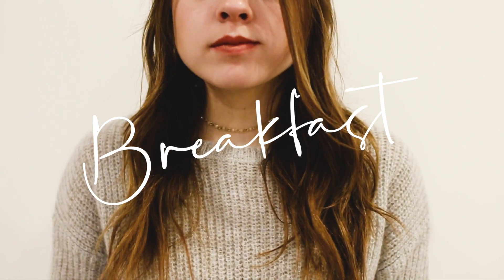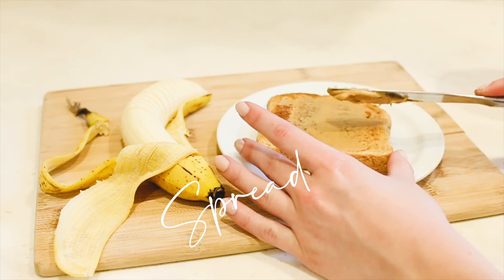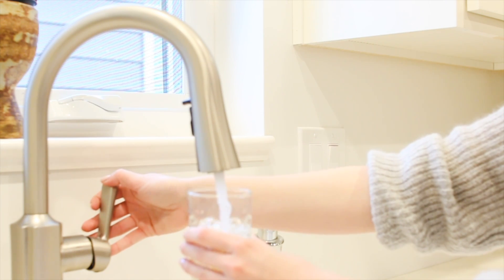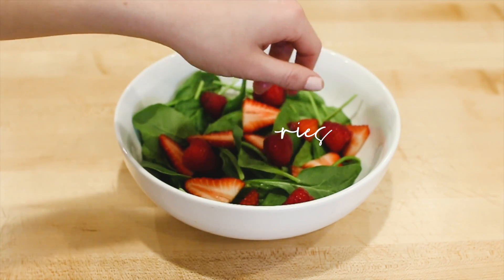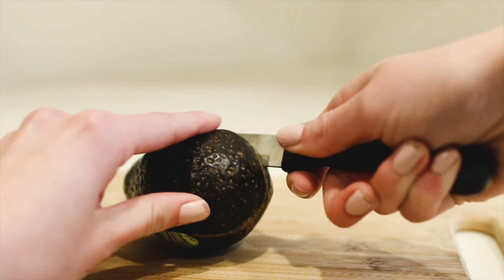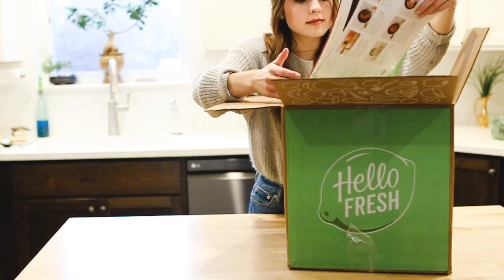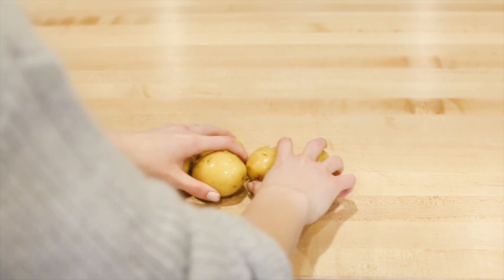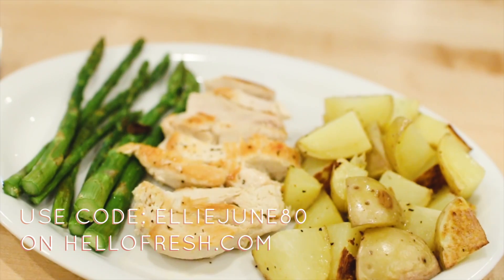What I Eat In A Day (non-vegan + healthy) | Ellie June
Get started with 8 free meals – that’s $80 off your first month of HelloFresh. and enter 'elliejune80'

Hey y’all! Today I’m showing you what I typically eat in a day! In this video I am showing you some of my favorite foods that I do tend to eat regularly. That does not mean I eat ‘healthy’ food all the time or everyday. I try to eat in a way that makes me feel good & fills me up. Everybody’s body is different so listen to yours and try to find what makes you feel the best! I hope you enjoy the video! :)

FAQ-
Beliefs: I belong to the Church of Jesus Christ of Latter Day Saints
College: I went to school for Digital Media Design & specialized in website design

Many hugs,
Ellie June